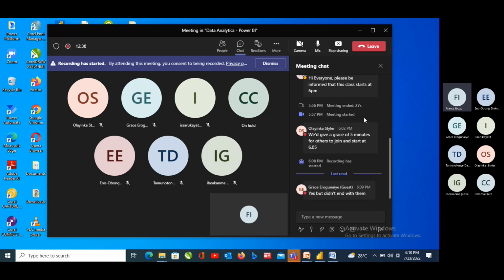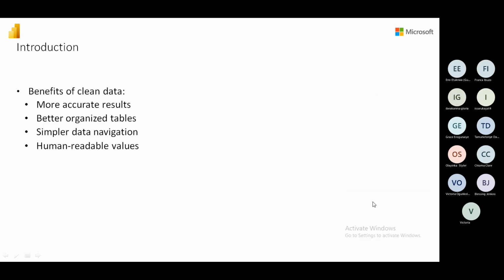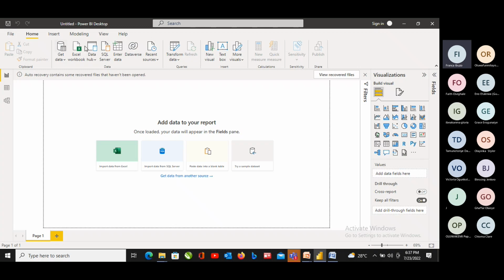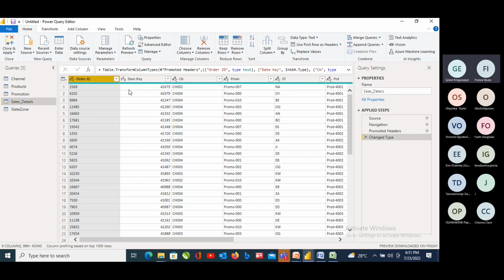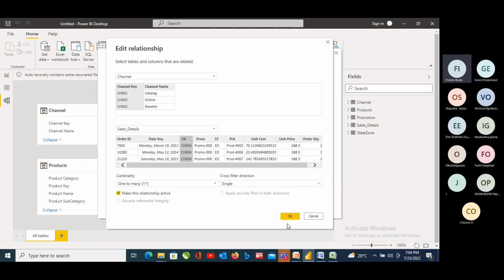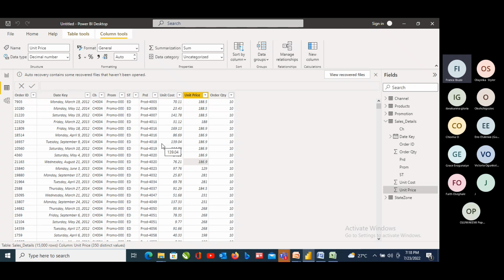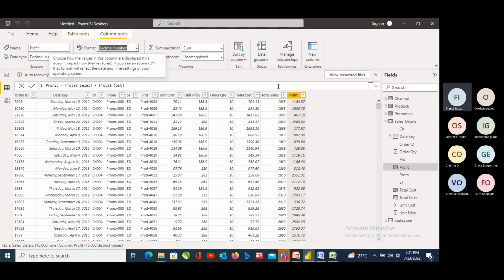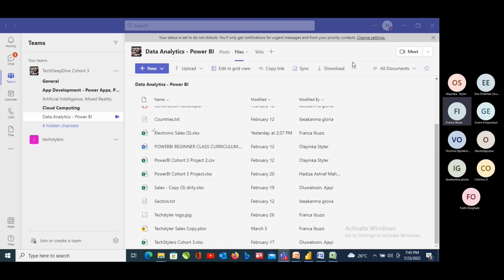Power BI Cohort 3 - Intermediate Class 1 23072022